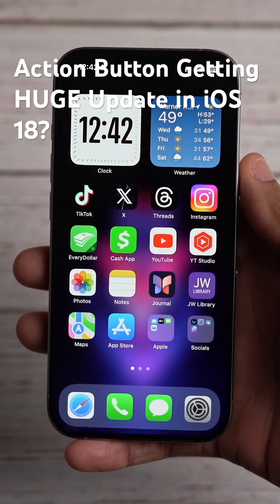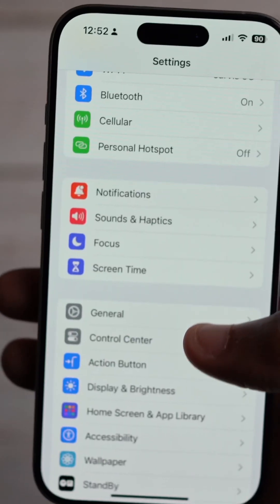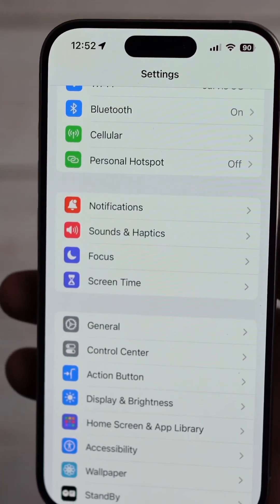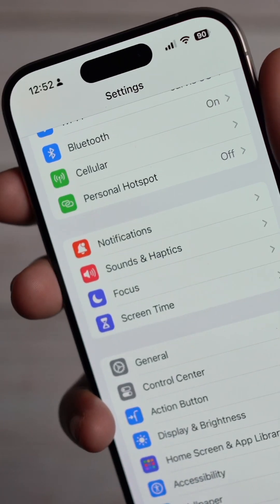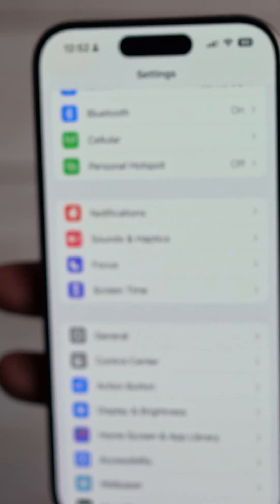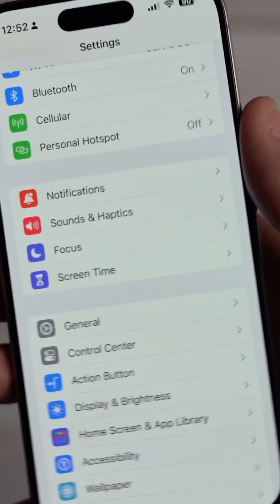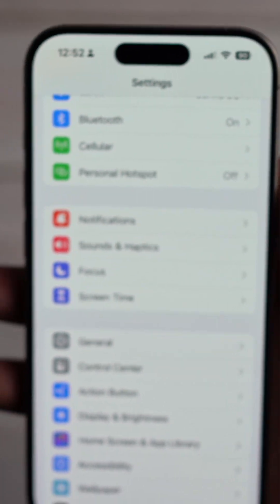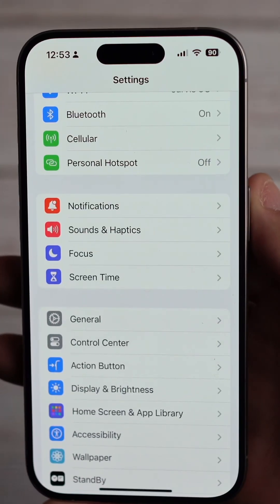iOS 18 Brings Double Press to Action Button??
Action Button was a great start with iOS 17. We need more functionality and abilities with iOS 18!